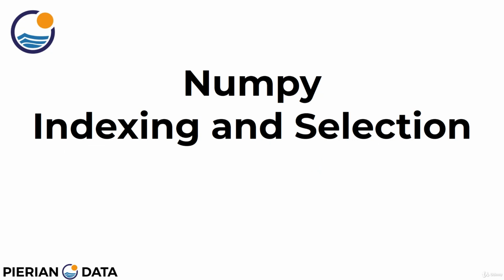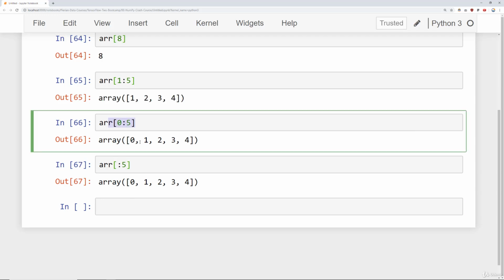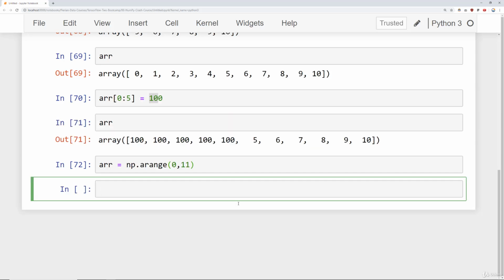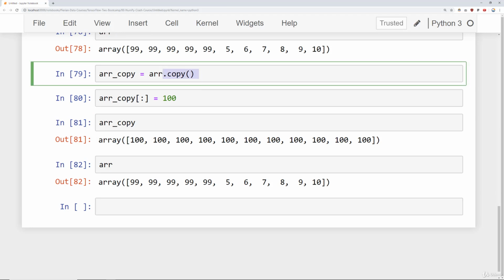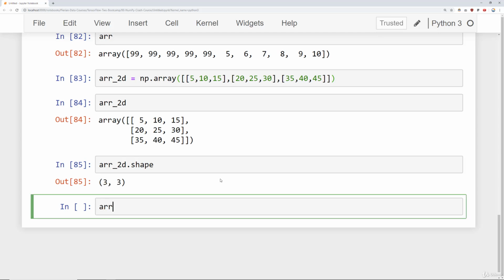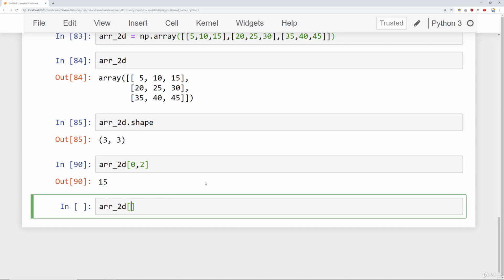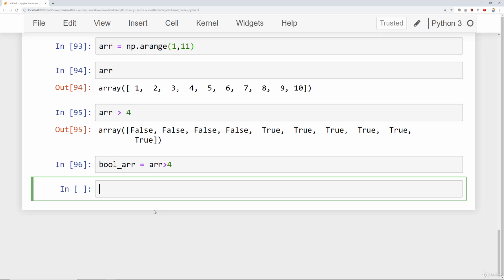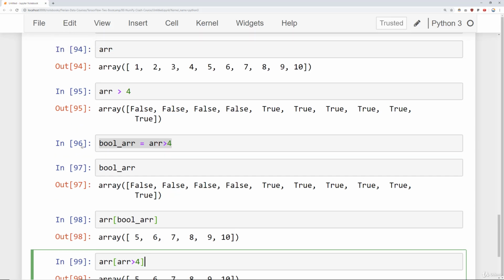3. Numpy Index Selection